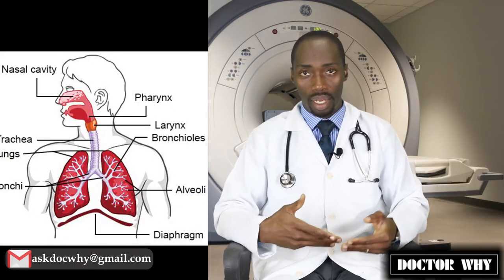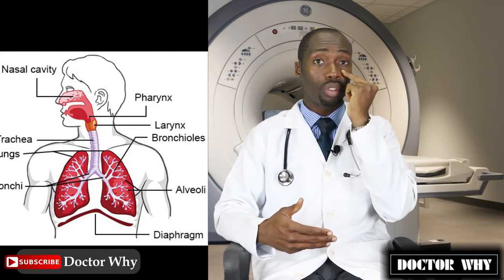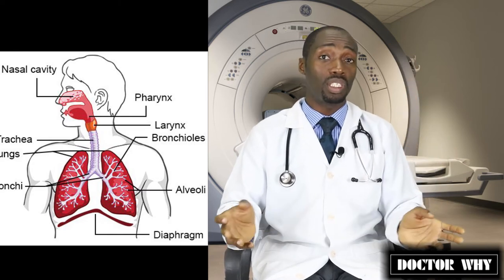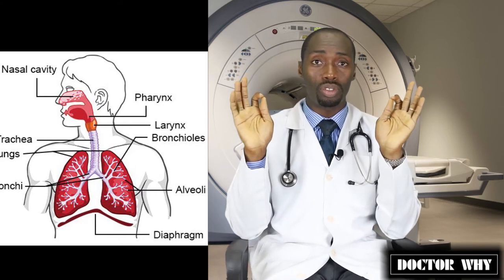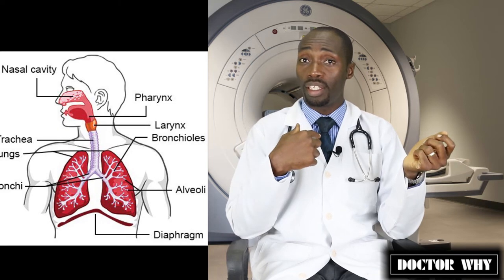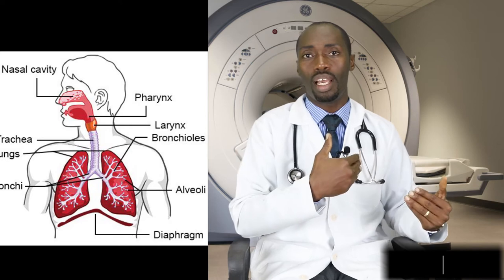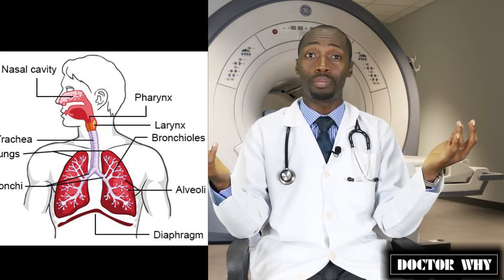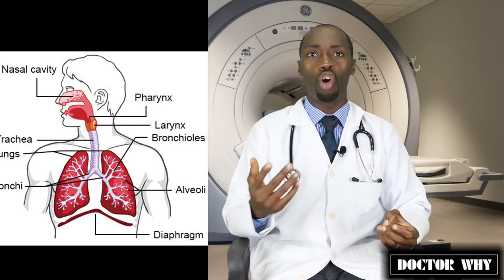Doctor Why talks on HCF (Episode 2)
Doctor Why talks on how HCF could kill if not addressed promptly.